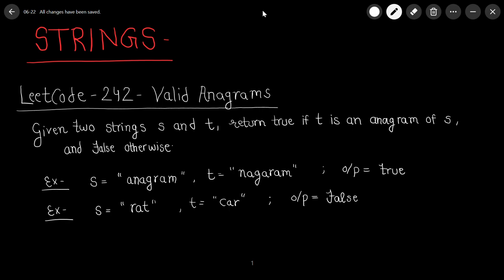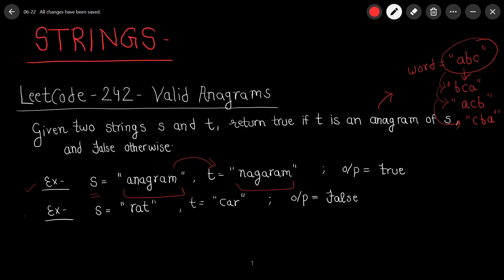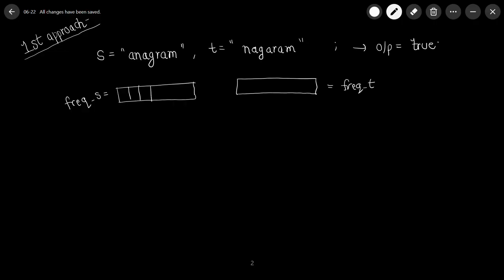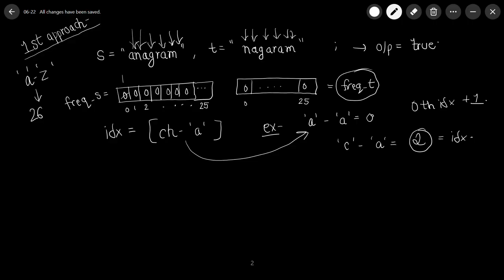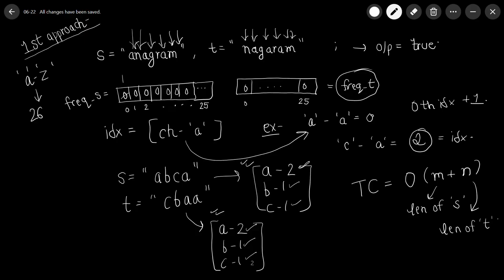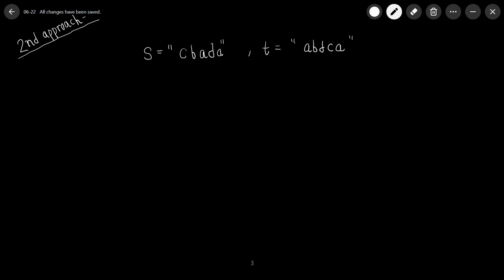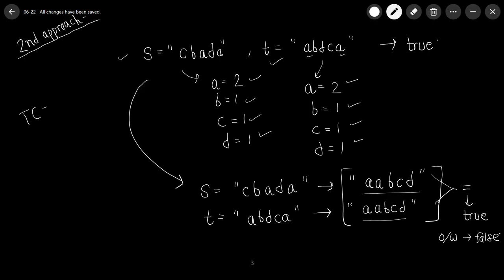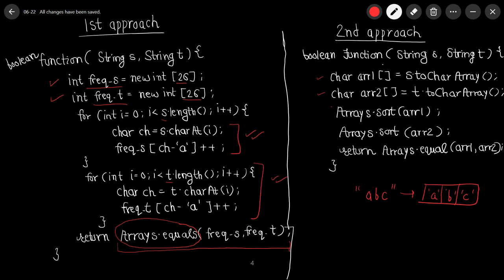LeetCode 242 - Valid Anagram | 2 Approaches | Strings | DSA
In this video, we solve the Valid Anagram problem using 2 different approaches.

✔️ Frequency Array Approach
✔️ Sorting Approach

Learn how to compare strings efficiently while understanding the time and space complexities of each solution.

📌 Problem: Valid Anagram
📌 Language: Java
📌 Topic: Strings | Arrays | LeetCode | DSA